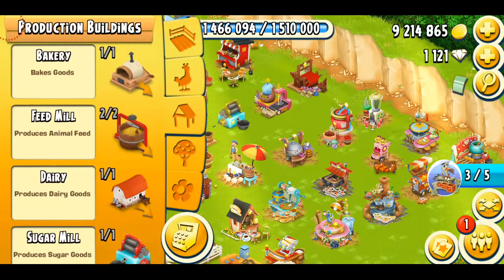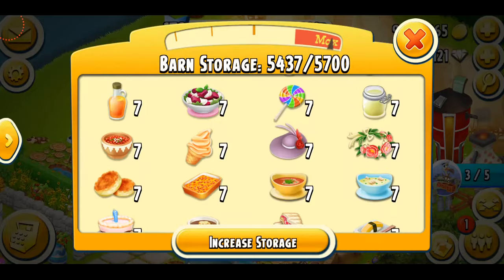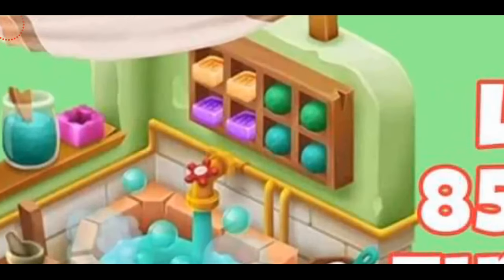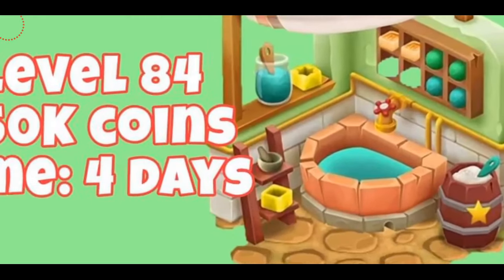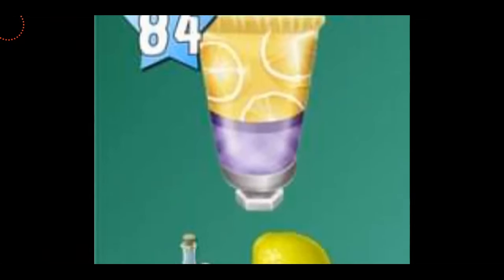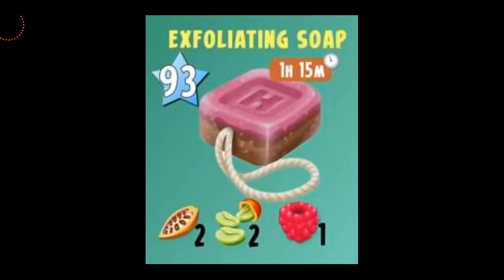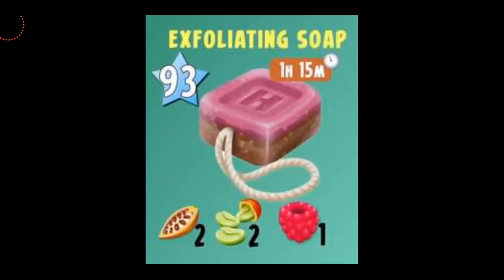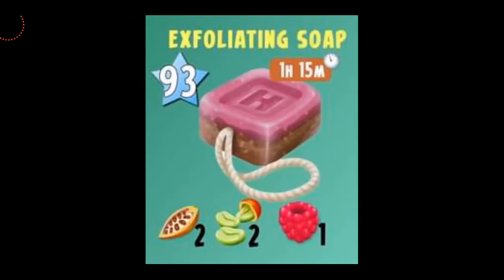Hay Day Sneak Peek - New Machine Bath Kiosk & Products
Hey FARMERS! This is the  4th and hopefully the final Sneak Peek for upcoming Spring update in Hay Day!

We will be getting a new machine and some new products as well! Hope you all enjoy!